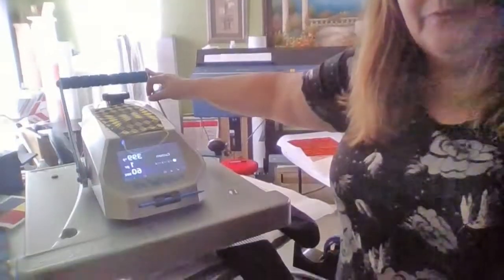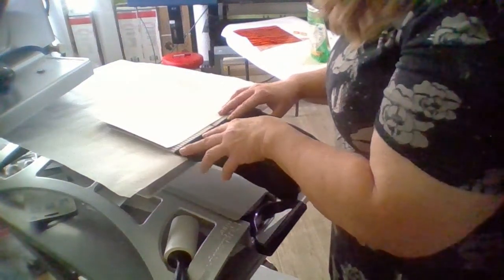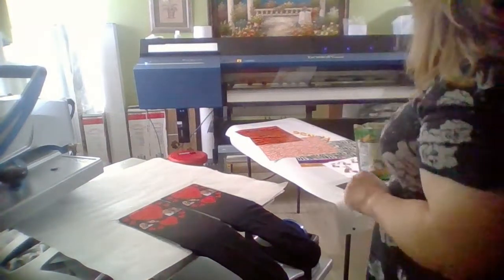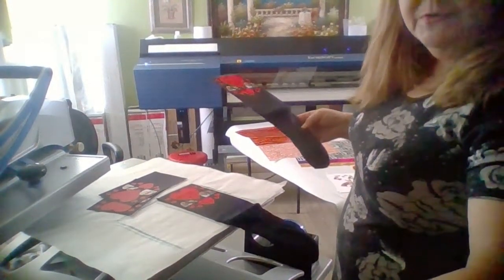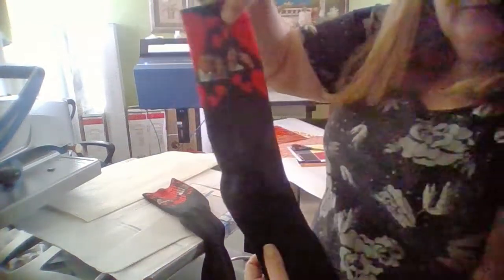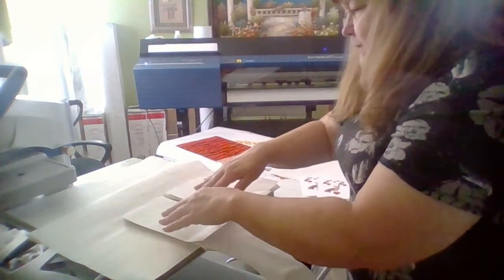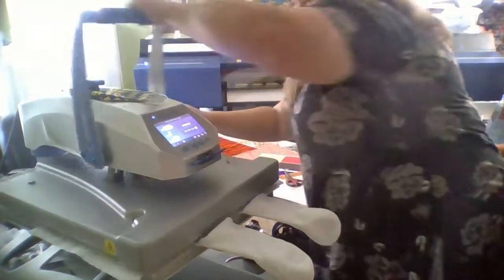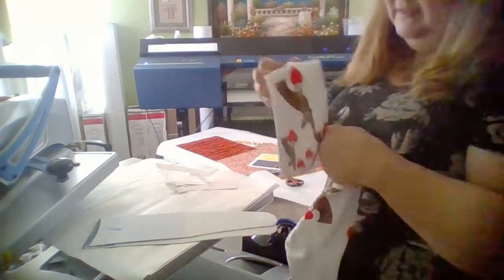Sublimating Socks with Broken Leg Vinyl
Sherrie with Broken Leg Vinyl sublimates socks for Valentine's Day.  Sublimation is a cool process where the translucent sublimation ink becomes a vapor/gas at 385-400 degrees and dyes polyester.